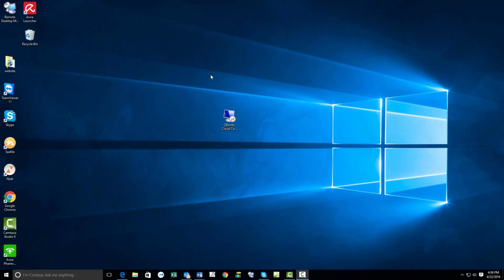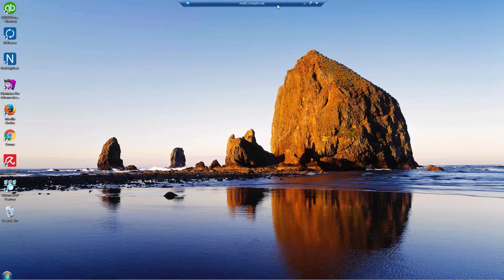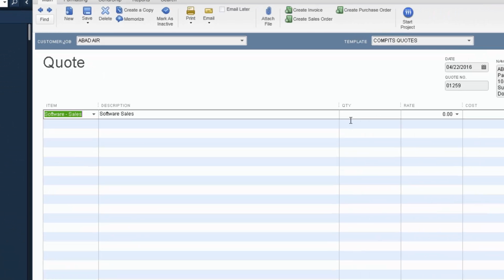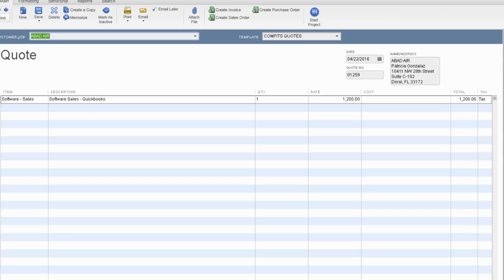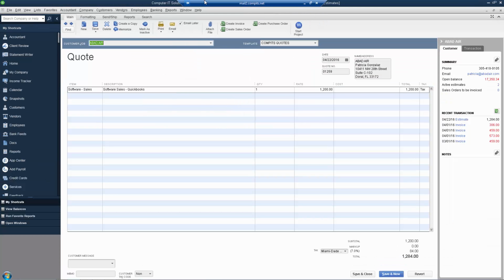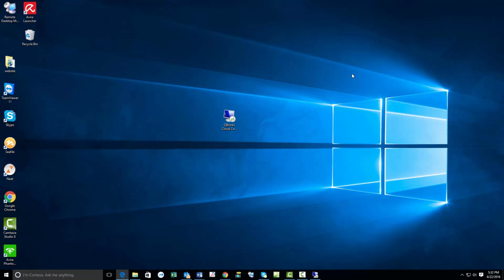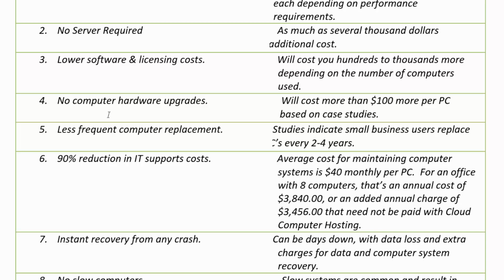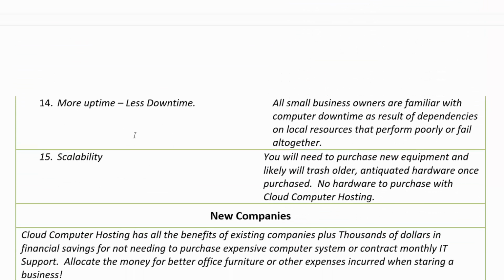Quickbooks On Line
How to access the quickbooks program from anywhere with an internet connection.